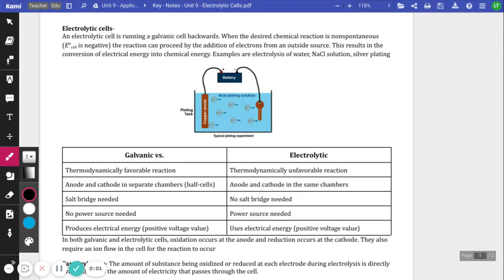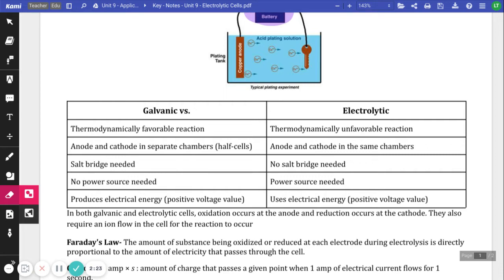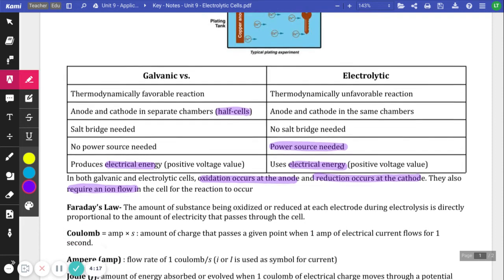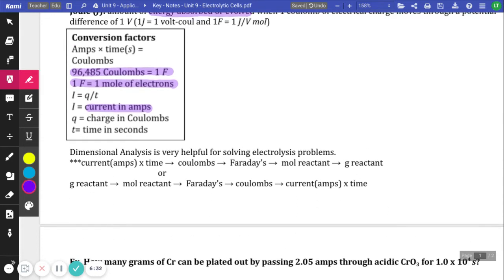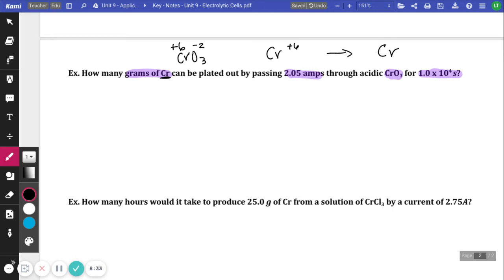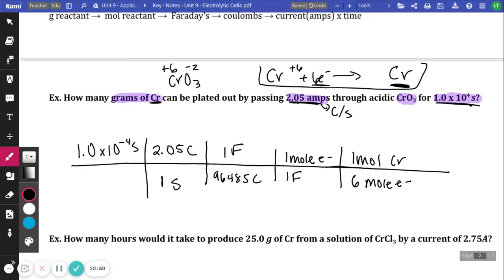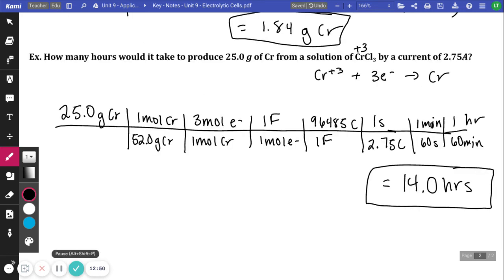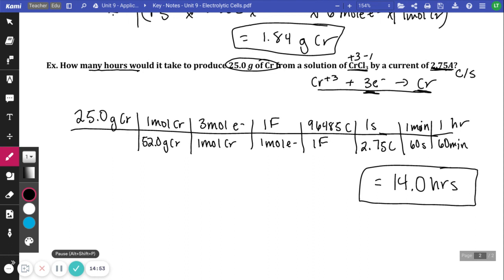AP Chemistry - Unit 9 - Electrolytic Cells